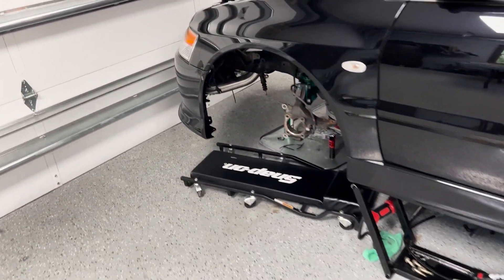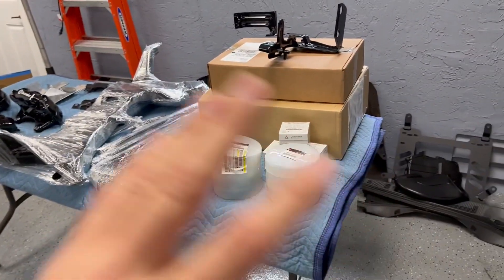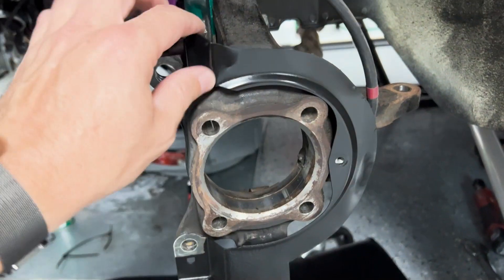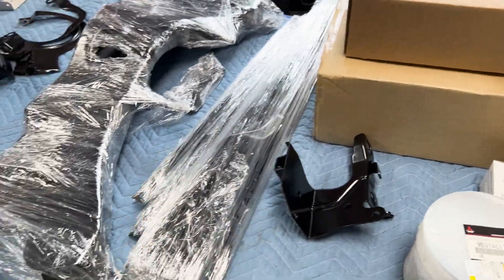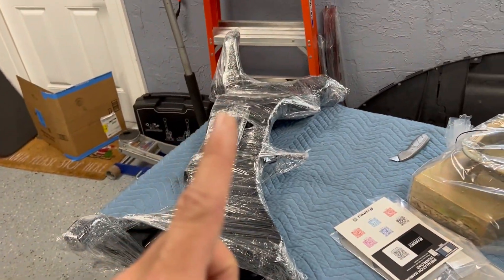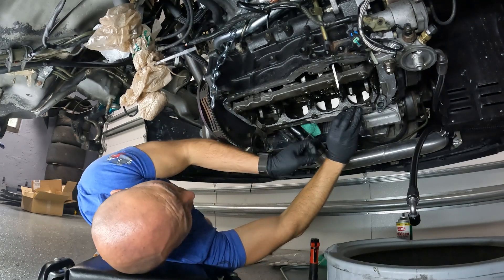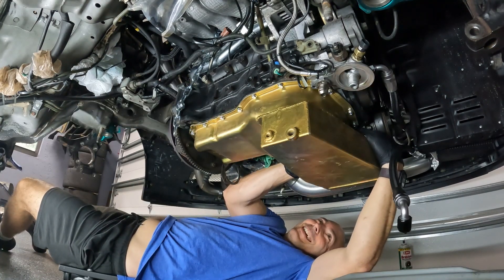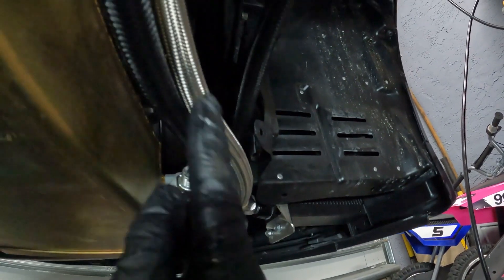Evo 9 Tons of parts and surprises